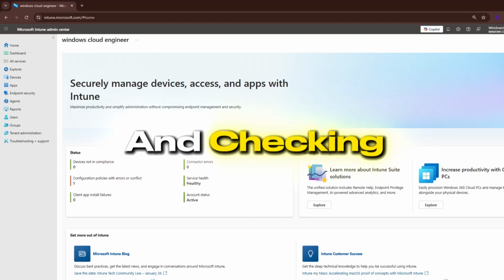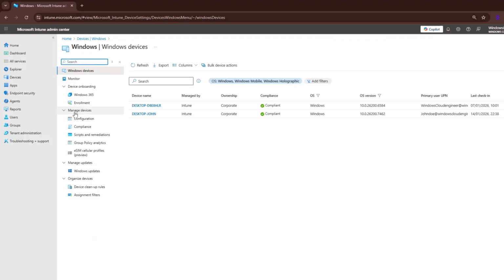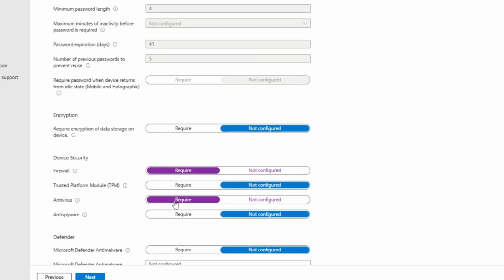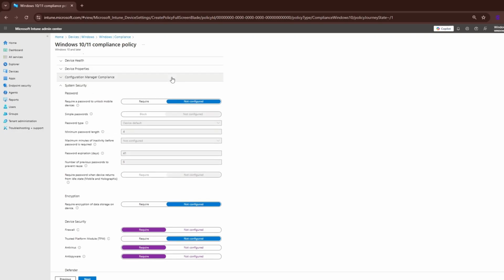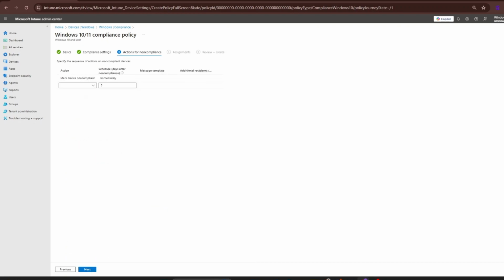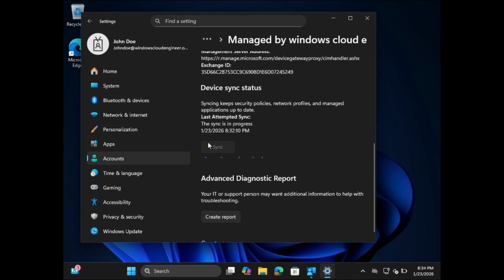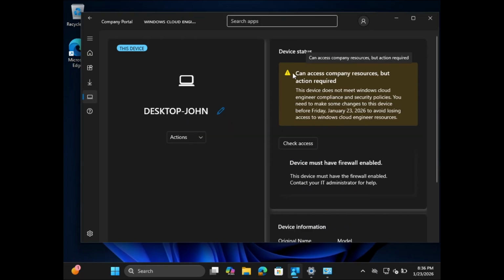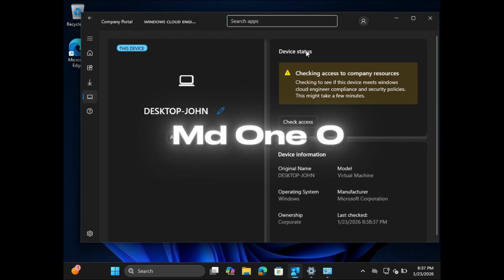Intune Compliance Policies Tutorial: Pass vs Fail Test | MD-102 Lab 12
In this video, we tackle one of the most important concepts in the MD-102 Exam: Compliance Policies.

Many people confuse "Configuration Profiles" with "Compliance Policies." Think of it this way: Configuration Profiles tell the device what to do, but Compliance Policies act like a Bouncer at the door, checking if the device is actually safe enough to enter your network.

🔥 In this Lab: We build a "Standard Security" Compliance Policy from scratch and then perform a live "Destruction Test":

The Setup: We require Antivirus, Firewall, and Password complexity.

The Pass: We verify the device gets a "Green Check" (Compliant) status.

The Fail: We manually kill the Windows Firewall to see how fast Intune flags the device as "Non-Compliant" (Red X).

📌 Key Settings Covered:

Profile Type: Windows 10/11 Compliance Policy

System Security: Requiring Firewall, Antivirus, and Antispyware.

Defender: Ensuring Microsoft Defender is active.

Password: Enforcing alphanumeric requirements.

Actions for Non-Compliance: What happens when a device fails?

💡 Concepts